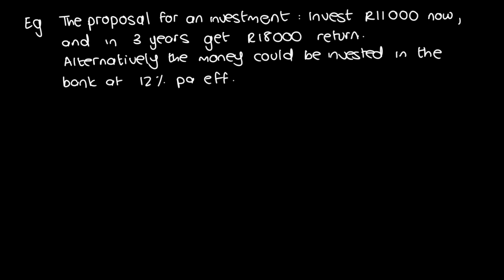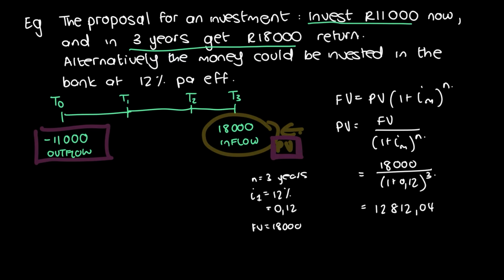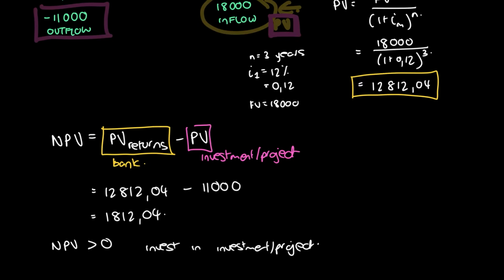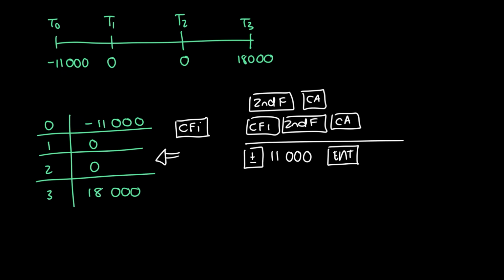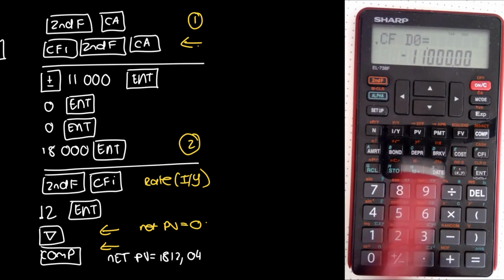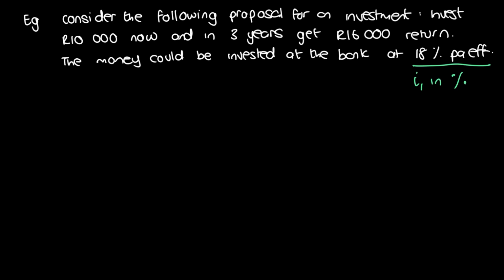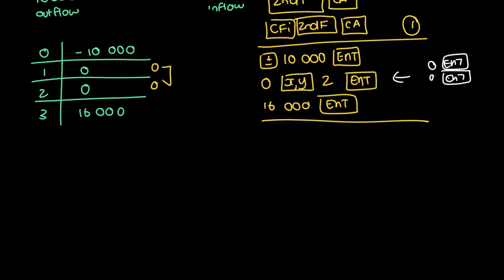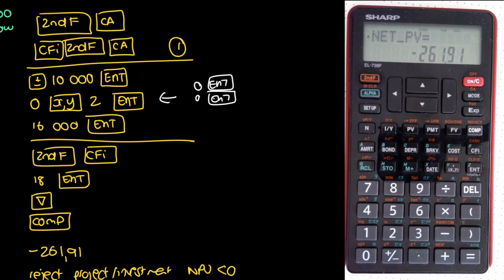Net Present Value (NPV): How to calculate via example and using SHARP EL738-F financial calculator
00:00
00:08 Example 1: NPV formula calculations
08:46 Example 1: NPV financial calculator
19:21 Example 2 (Just using a financial calculator)